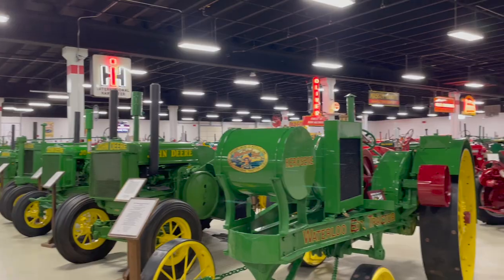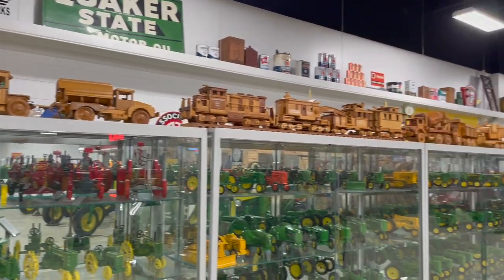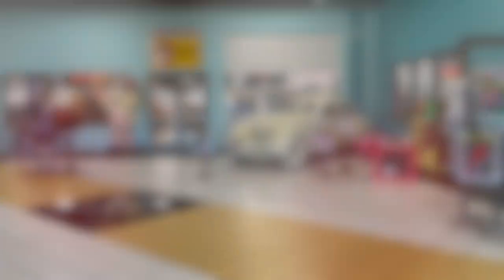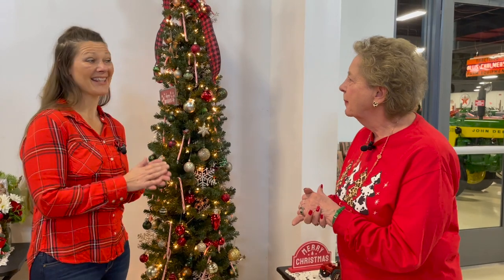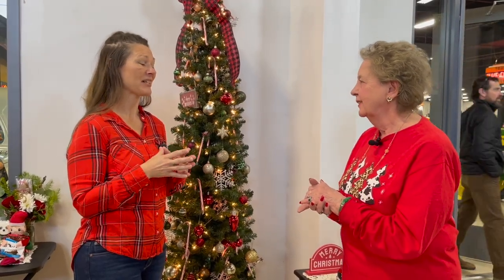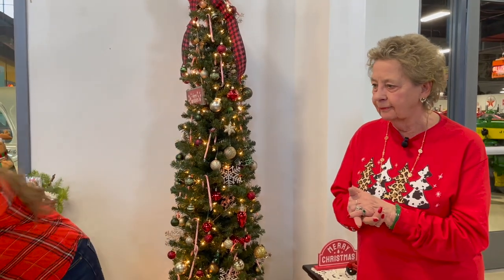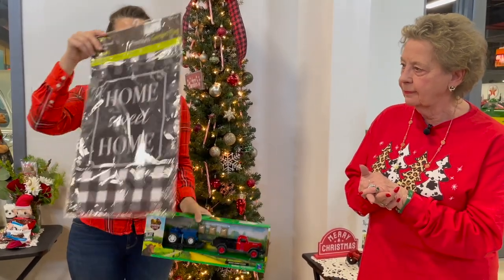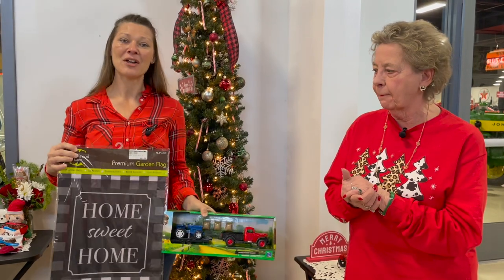Keystone Truck & Tractor Museum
Our next stop of the day was at Keystone Truck & Tractor Museum in Colonial Heights Virginia with so much to offer! Watch this video to get a little bit of history about how it all started from Monica, and stick around to see our giveaway item!
I will be drawing all of the names live on Facebook December 24th.

Anna M Barlow REALTOR®
Harris & Associates Inc.